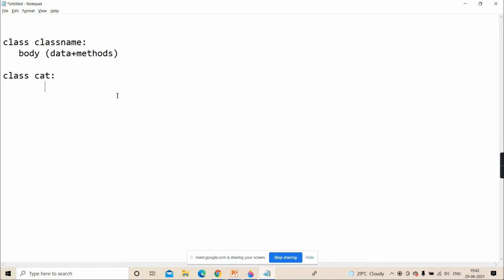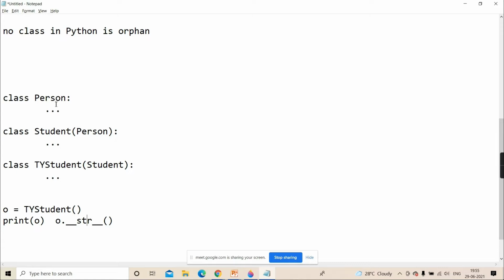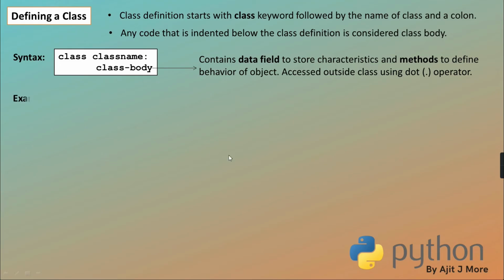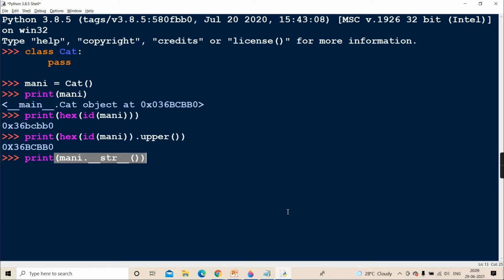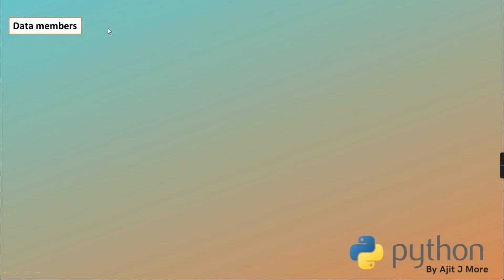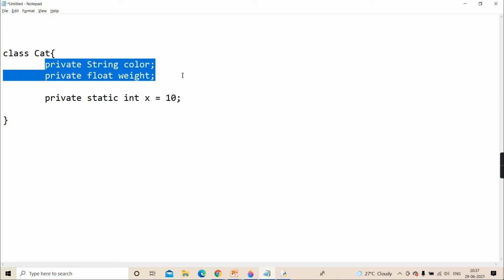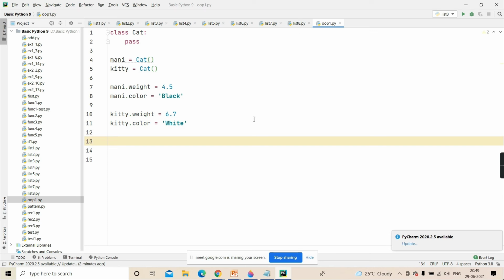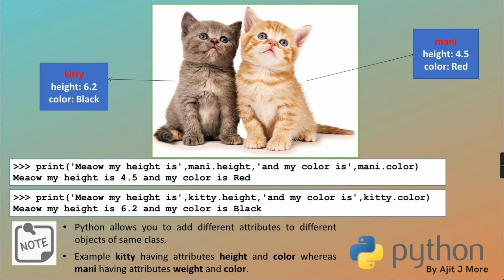Basic Python (Lecture 27)